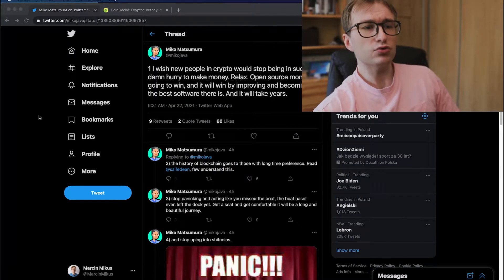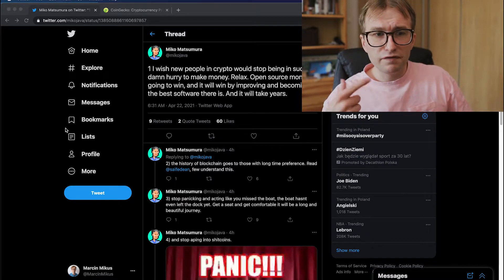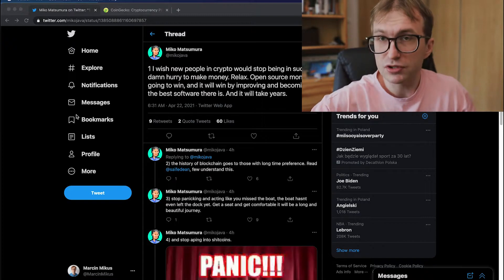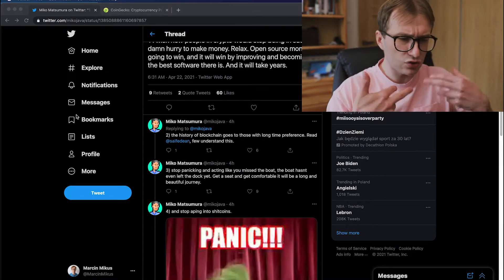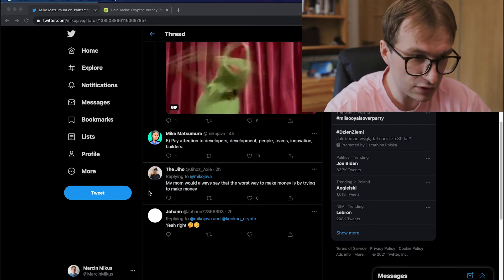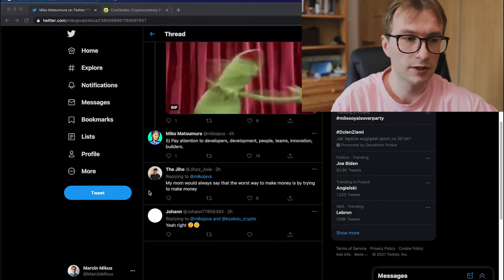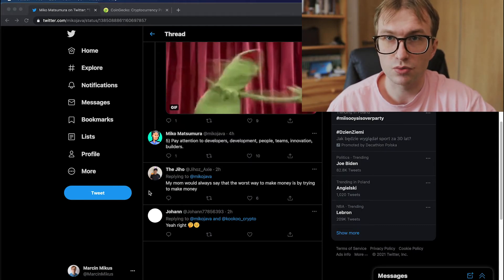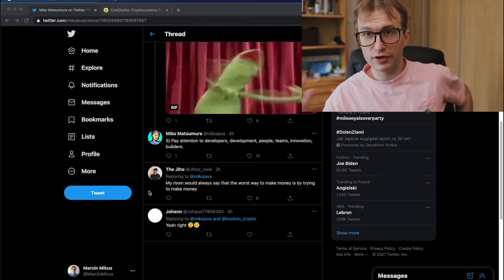Crypto Advice for the next 100 years | Cryptocurrency Tips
Visionary, mage, mental healer, legendary crypto investor sharing lifesaving tips on crypto market.